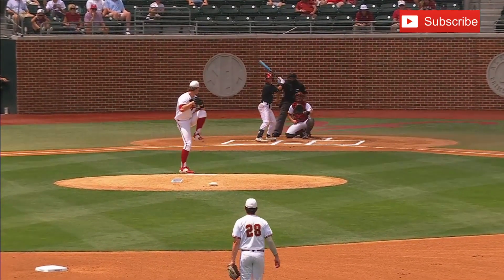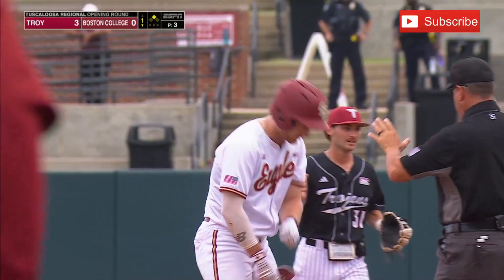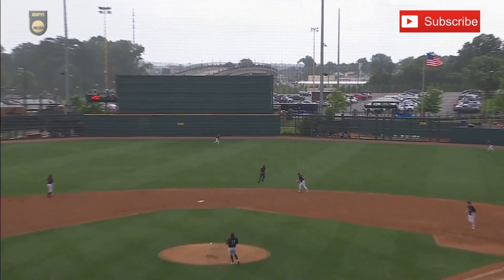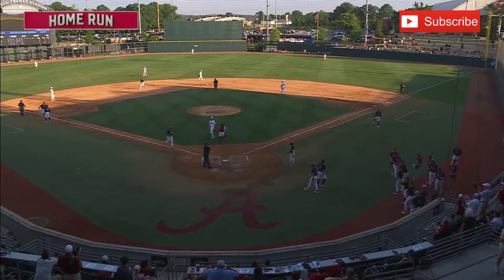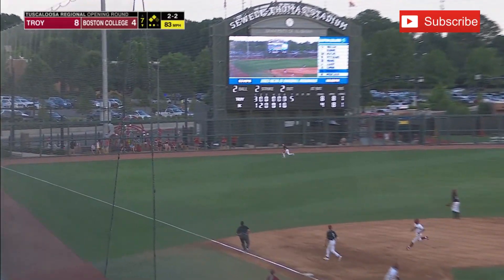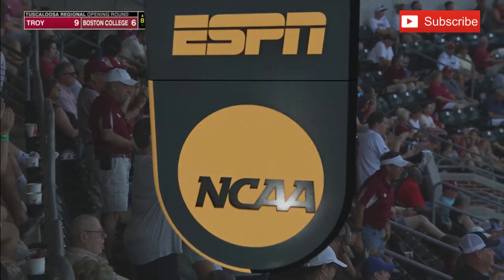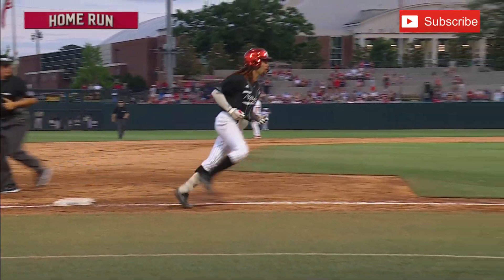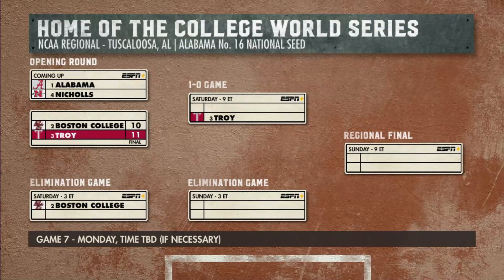Troy vs Boston College (CRAZY GAME!) | Tuscaloosa Regional Opening Round | 2023 College Baseball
Troy Baseball and Boston College Baseball played in the opening round of the Tuscaloosa Regional in the 2023 College Baseball Postseason. Regionals are double elimination.